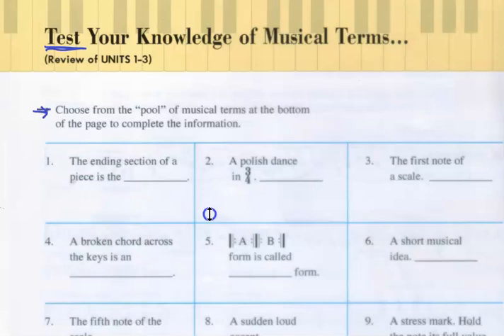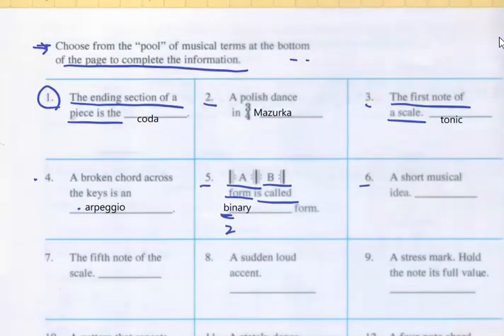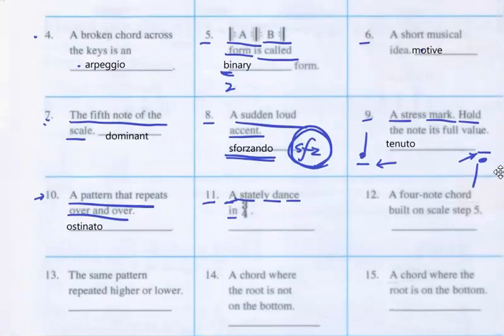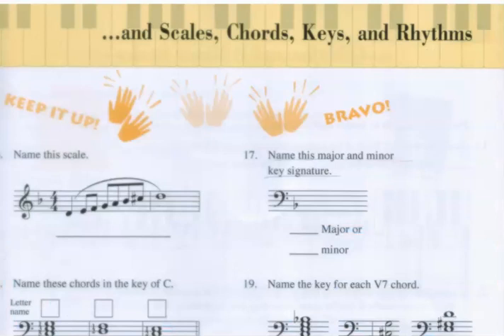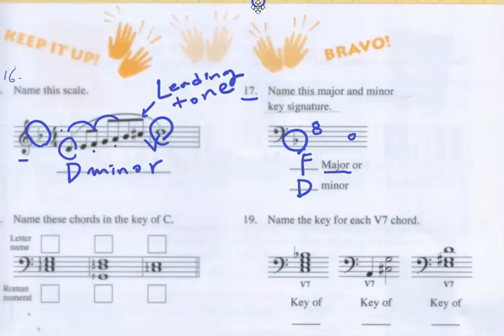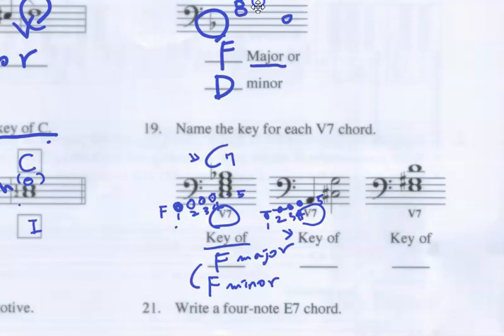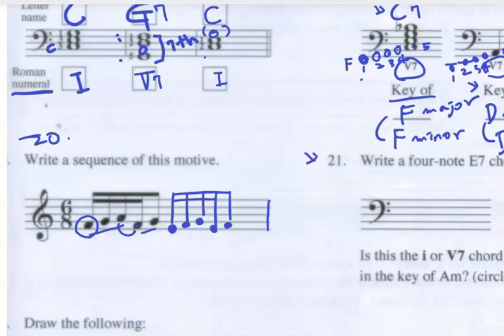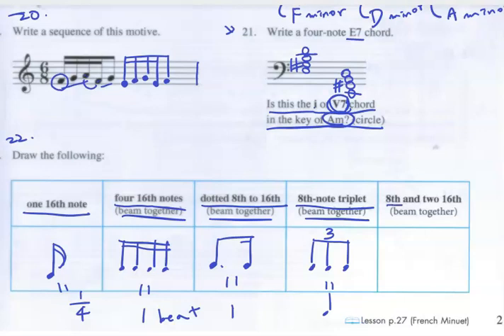Test Your Knowledge of Musical Terms- Piano Adventure Level 4, Theory book p. 20-21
Learn and Review Musical Terms and Knowledge